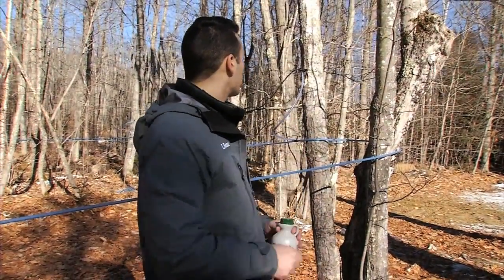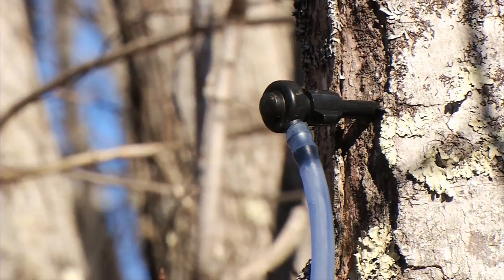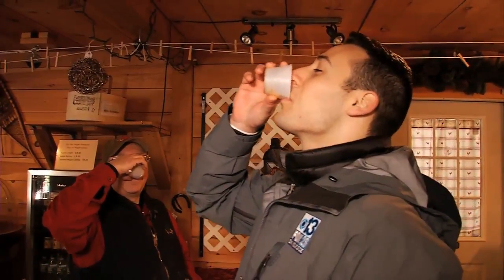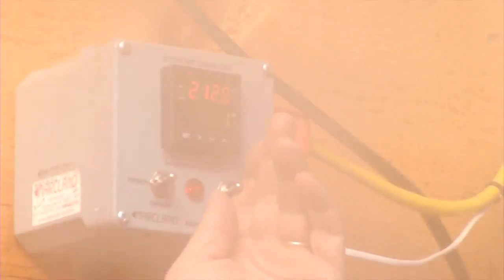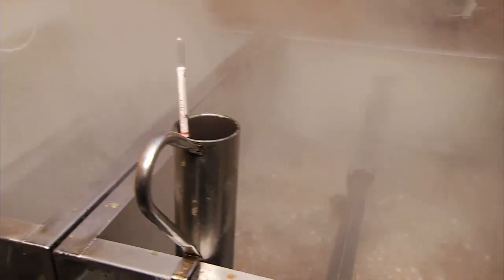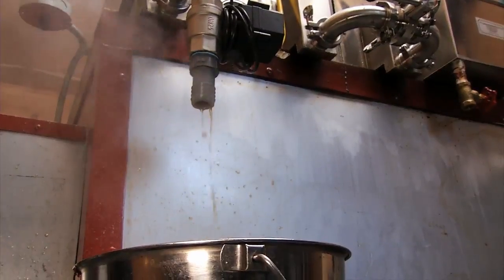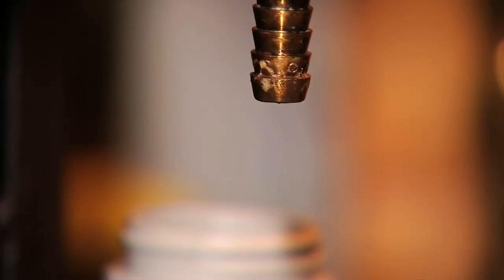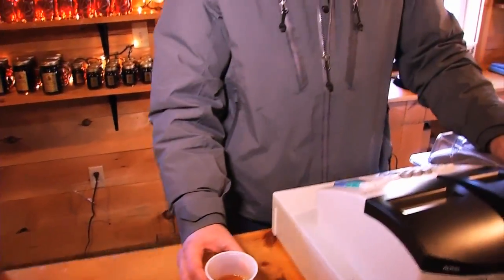Adam Epstein WPFO FOX 23 3/3/16 Maple Syrup at Balsam Ridge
How weather effects sap harvesting and maple syrup production at Balsam Ridge in Raymond with Dewey and Sharon Lloy.